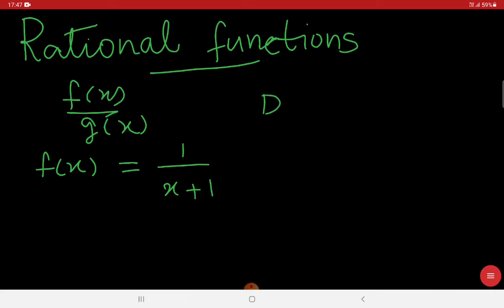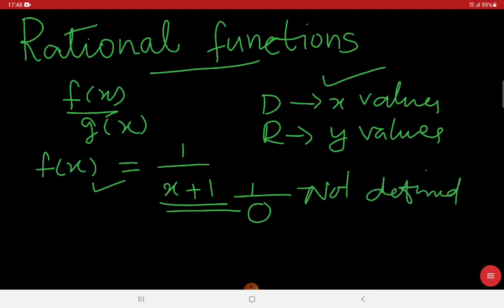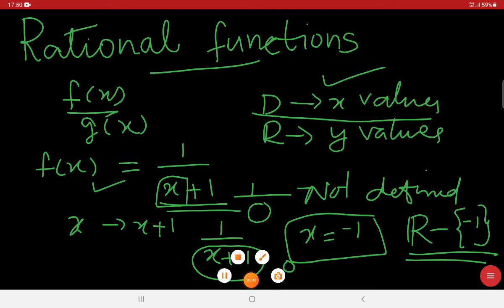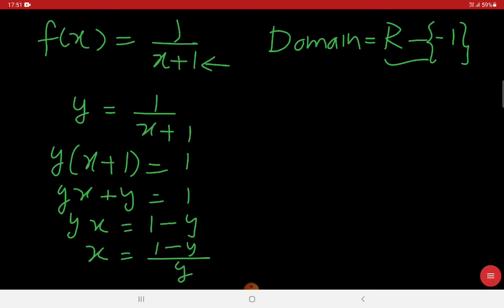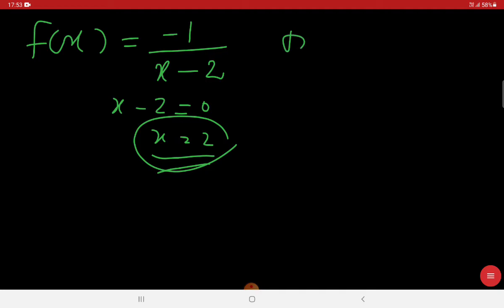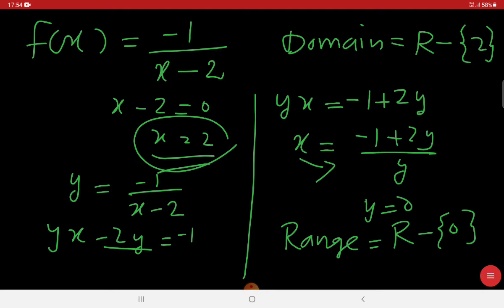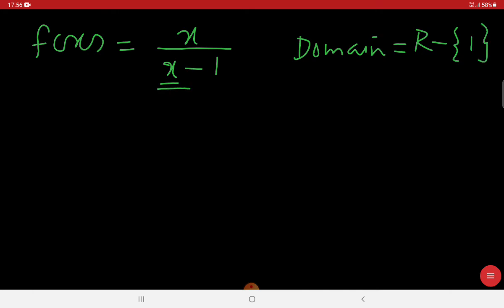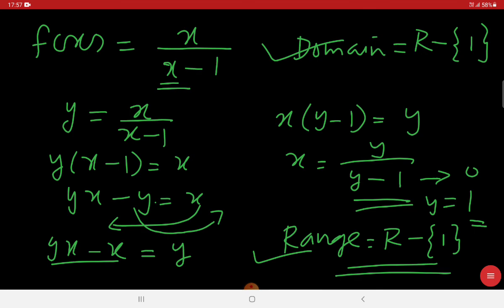Domain and range of rational functions : plus one